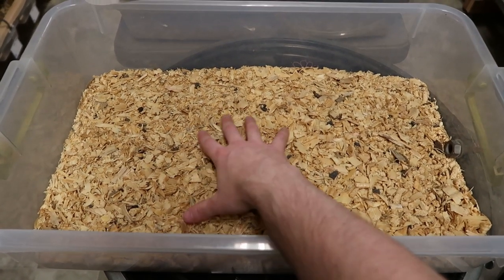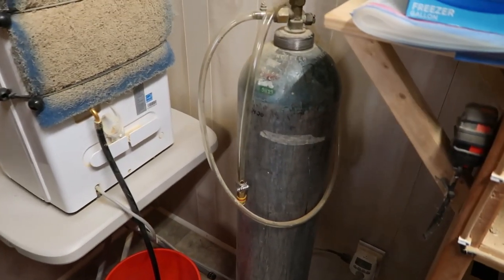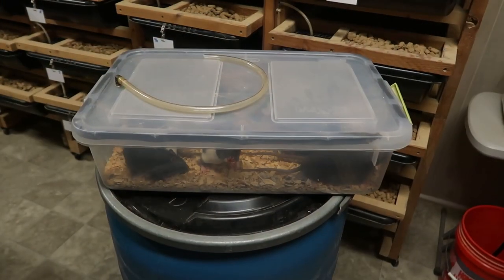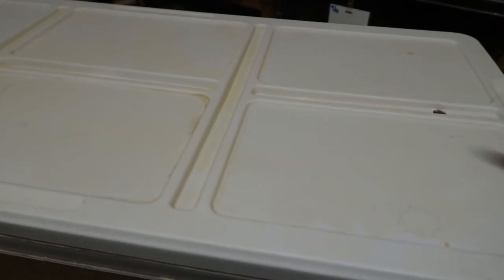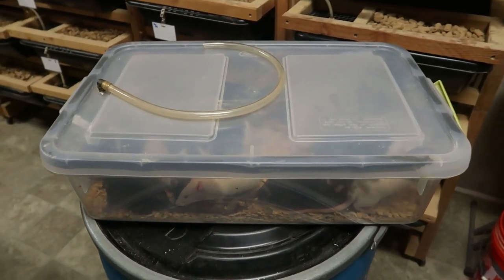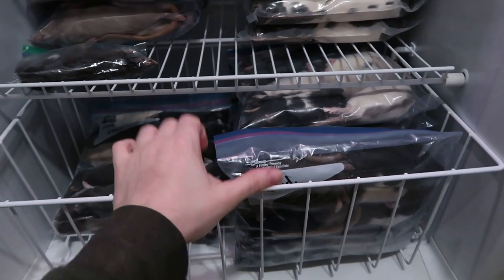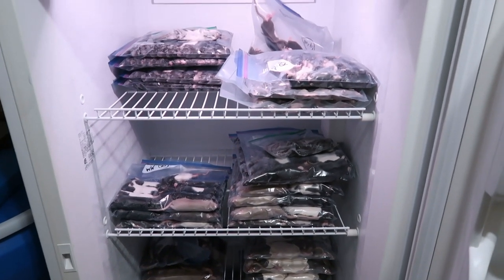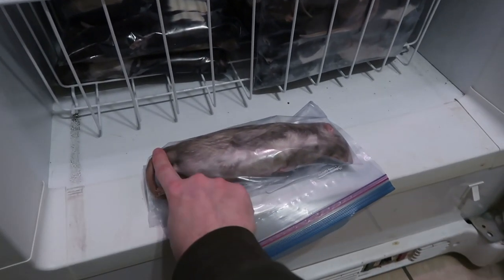How to Euthanize Rodents for Snake Food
Sorry guys, I could not remember or find where we got the connection for the tank. I do know we went to a welding supply company to buy it. I hope you learned something and if I can help with anything please let me know!

If you see an animal on our morphmarket account (link above) and dont quite have the full amount for the snake, we do PAYMENT PLANS! Hit me up and lets work out a deal.